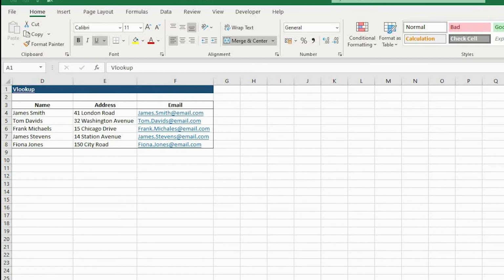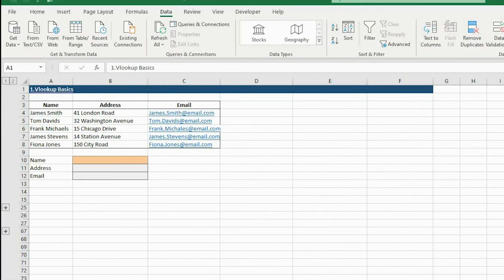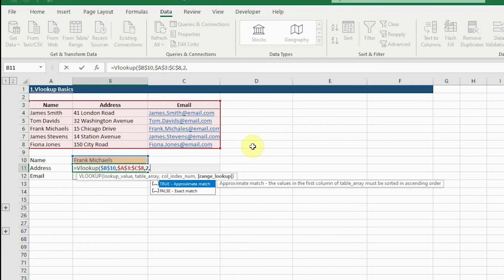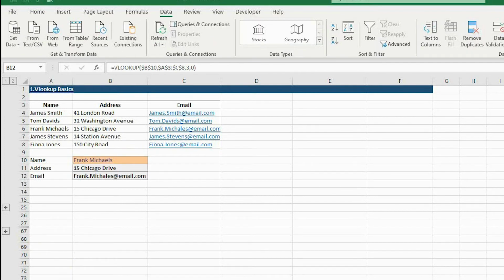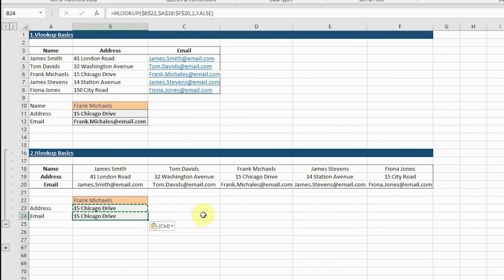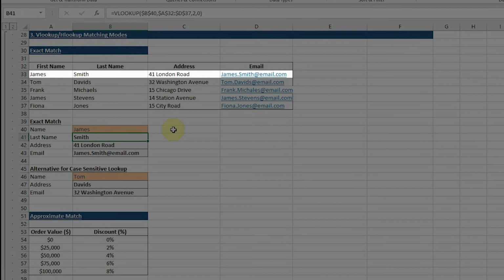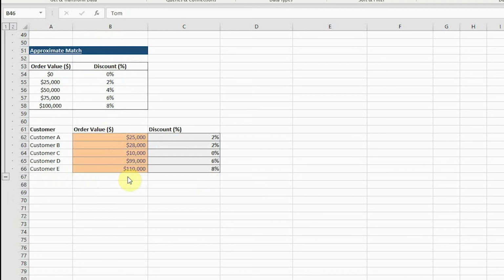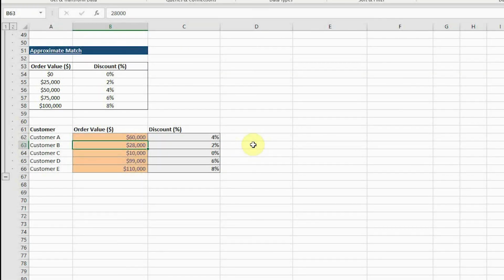Beginner Excel Tutorials | Everything you need to know about VLOOKUPS & HLOOKUPS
Simple and easy to learn excel tutorials for beginners. This video will introduce you to Vlookups & Hlookups, one of the most useful functions within Excel. I will explain how they are used and give you basic tips on how to work with them effectively. These simple hints will make your life in Excel so much easier!

This video is part of a selection of introductory course videos for users who are new to Microsoft Excel. Learn tips and tricks to take your excel skills to the next level.

See below my Microsoft Excel Skillshare courses for all levels:

Excel Tutorials | Create your Automated Business Tracker Profit and Loss Spreadsheet